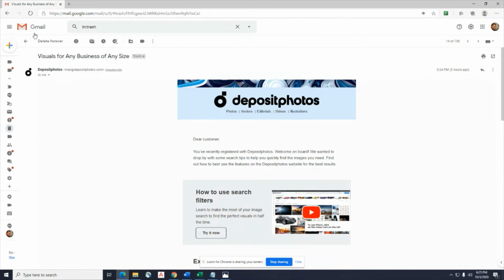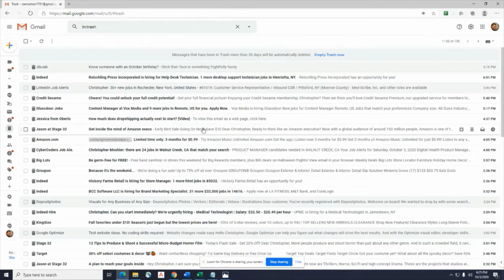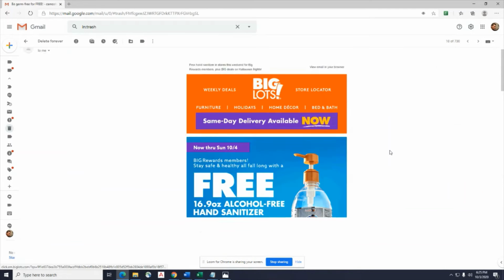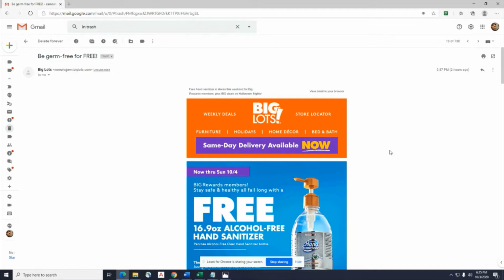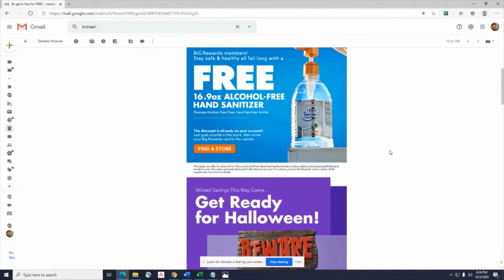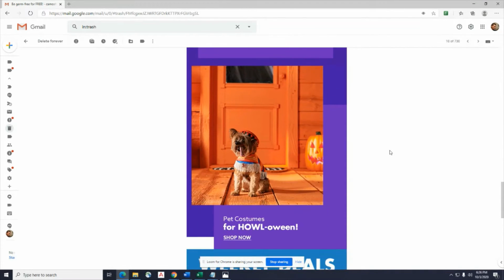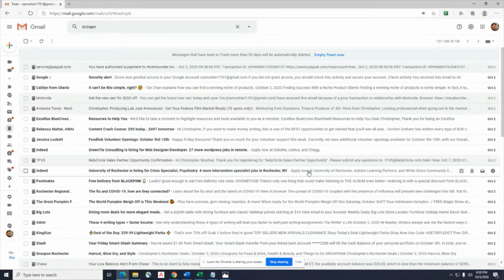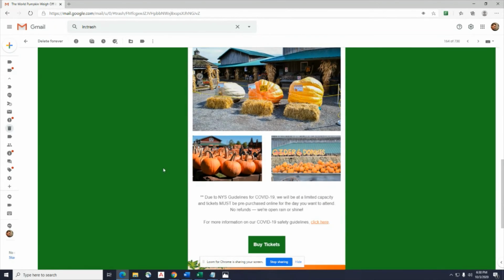Amazing Email Marketing Secrets for Affiliate Copywriting and Products in Your Trash!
Crafting compelling email marketing copy for affiliate products requires a strategic approach to engage your audience effectively.

Here are some tips and secrets to enhance your email marketing strategies for affiliate products:

Dell Technologies

Packard Bell

Lenovo Store

Kensington Store

Personalization: Personalize your emails by addressing recipients by their names and segmenting your audience based on their interests, behaviors, or previous interactions. Tailoring content to specific segments increases relevance and engagement.

Compelling Subject Lines: Create attention-grabbing subject lines that entice recipients to open the email. Use curiosity, urgency, or exclusivity to prompt action. A/B tests different subject lines to determine which ones perform best.

Highlight Benefits, Not Just Features: Focus on the benefits of the affiliate product rather than just listing its features. Explain how the product solves a problem or fulfills a need for the recipient.

Storytelling: Use storytelling to create a connection with your audience. Share experiences, case studies, or testimonials that illustrate how the affiliate product has positively impacted others.

Call-to-Action (CTA): Clearly articulate a strong and persuasive call-to-action that prompts recipients to take the desired action, such as clicking on a link, making a purchase, or signing up.

Visual Appeal: Incorporate visually appealing elements, such as images, graphics, or videos, to complement your email content. Visuals can enhance engagement and better showcase the affiliate product.

Mobile Optimization: Ensure your emails are mobile-friendly since a significant portion of users access emails on their mobile devices. Use responsive design to adapt to different screen sizes.

Provide Value: Offer valuable content alongside your affiliate promotions. This could include tips, guides, industry news, or exclusive offers that your audience finds useful and relevant.

Build Trust: Be transparent about your affiliate partnerships. Build trust by providing honest and unbiased reviews or recommendations of the products you promote.

Test and Analyze: Continuously test different elements of your emails, such as content, visuals, CTAs, and sending times. Analyze metrics like open rates, click-through rates, and conversions to refine your strategies.

Remember, while promoting affiliate products via email marketing, it's essential to comply with regulations, such as including clear disclosures about your affiliate relationships and adhering to anti-spam laws to ensure ethical and legal practices. Tailoring your approach and continuously optimizing your email marketing efforts can lead to improved engagement and conversions for your affiliate products.